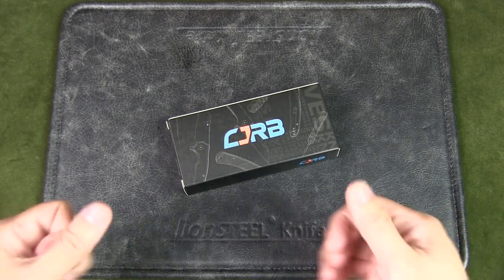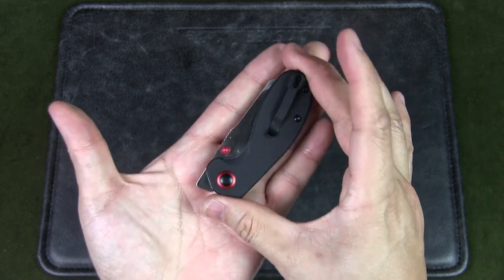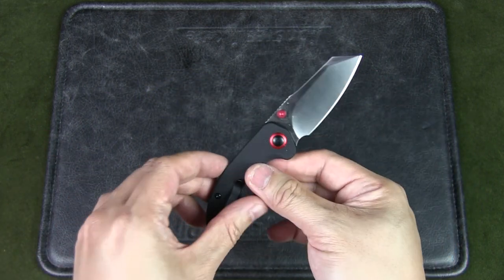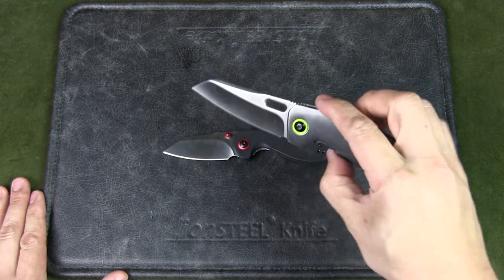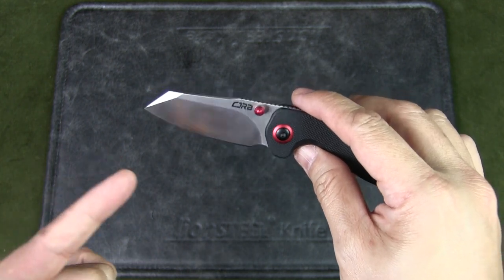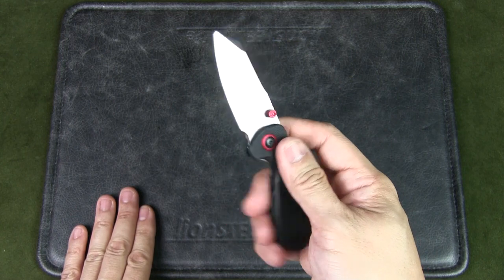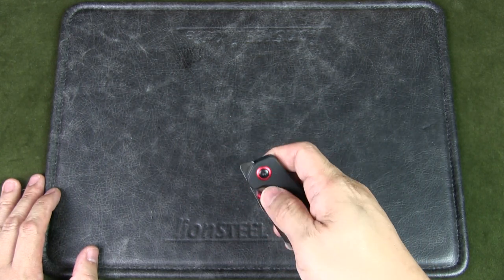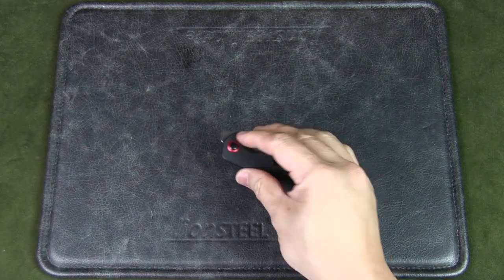Fantastic Budget Urban EDC Folding Knife - CJRB Maileah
Urban Knife Guy shares his thoughts on the CJRB Maileah and why he thinks it is a fantastic urban EDC knife.

Blade Finish Black PVD Coating - Not too sure what this is
Blade Style Reverse Tanto
Blade Grind Flat
Blade Material AR-RPM9

AR-RPM9 steel is proprietary stainless steel manufactured by Artisan Cutlery, formulated following the powder metallurgy process, and is categorized under their budget-priced steels. The 9 in the naming of AR-RPM9 steel is intended to signify the elements present in its alloy composition.

AR-RMP9 steel is basically equivalent to Chinese 9Cr18MoV steel and German 1.4112 stainless steel. They are both high carbon and chromium steels, with a hardness of 58-60 HRC.

Pivot Assembly Ceramic Ball Bearing